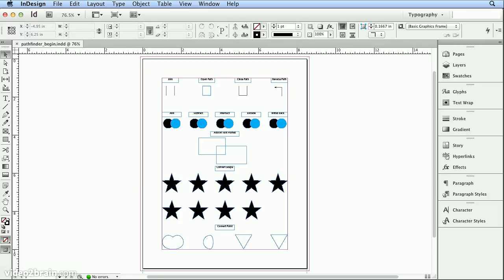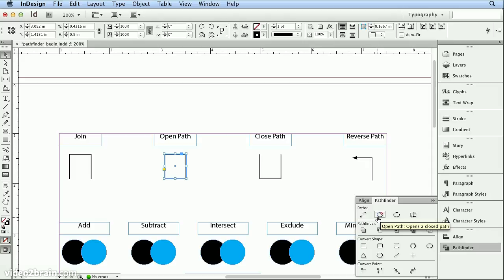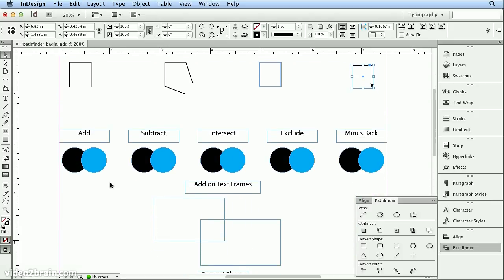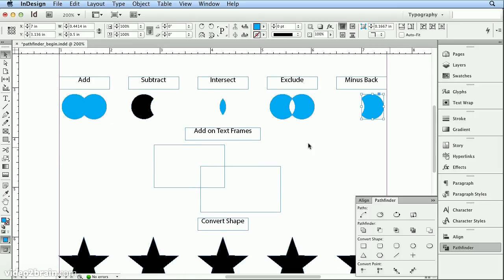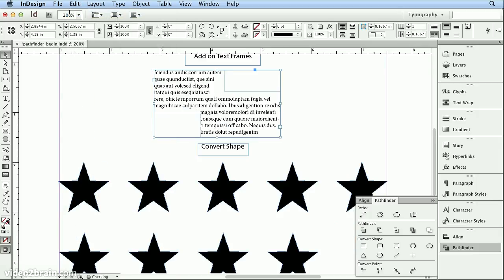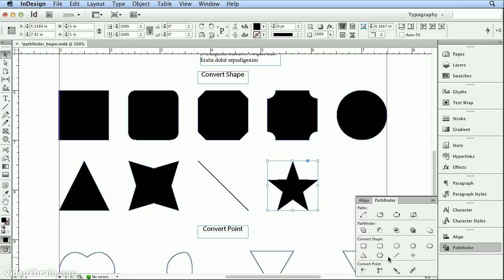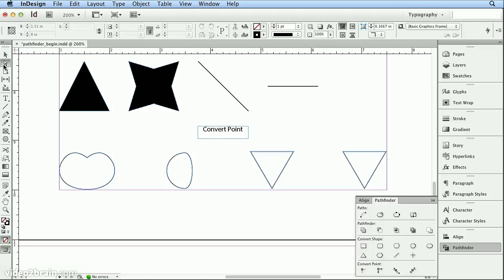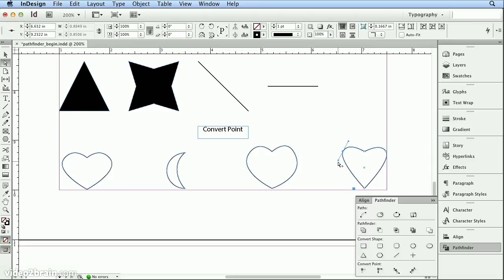6 5 El panel Pathfinder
el panel pathfinder